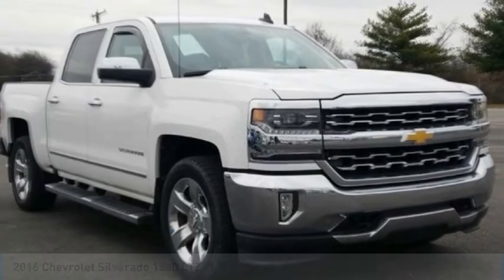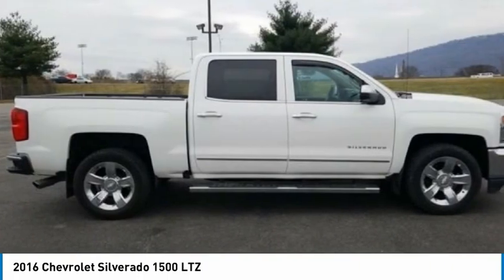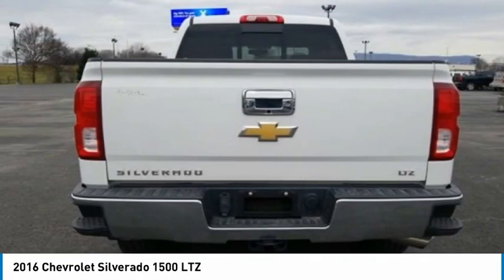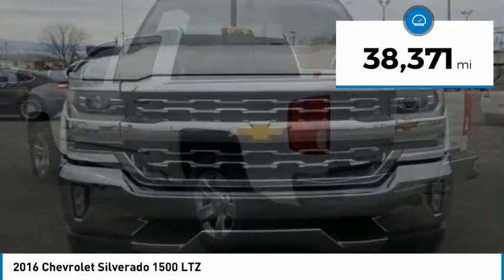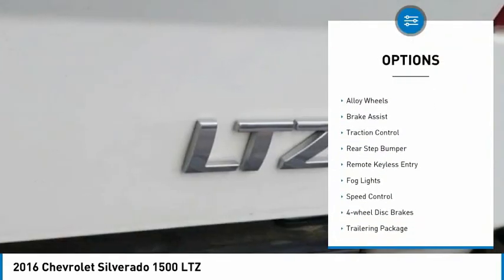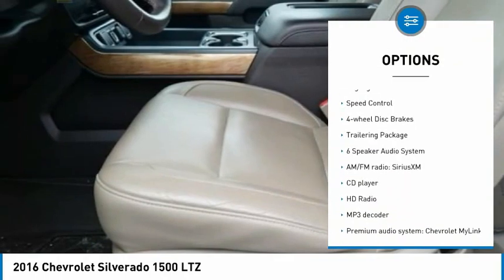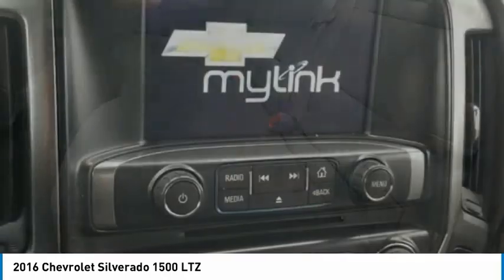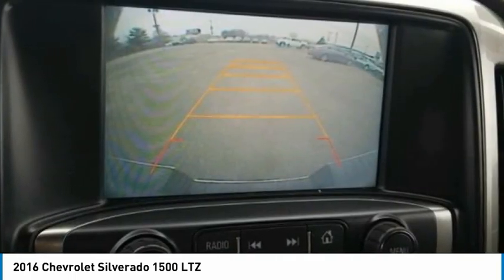2016 Chevrolet Silverado 1500 LTZ Summit White in Chattanooga T21516A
2016 Chevrolet Silverado 1500 LTZ

310 E. 20th Street

Recent Arrival! Priced below KBB Fair Purchase Price!